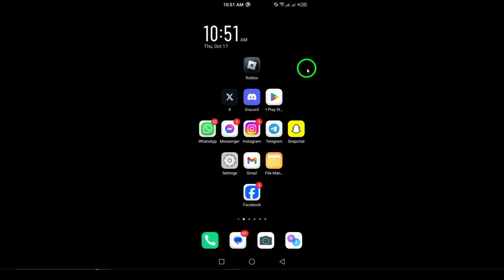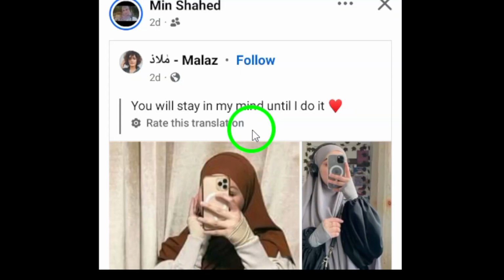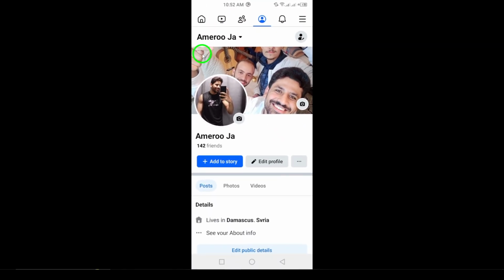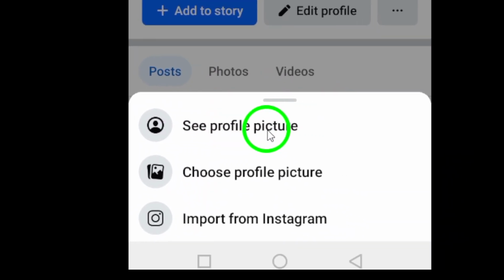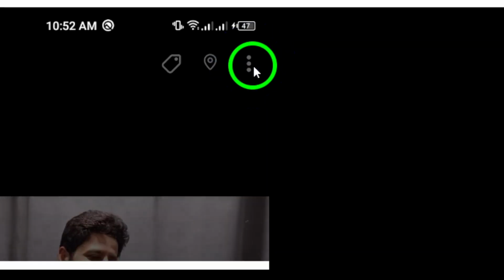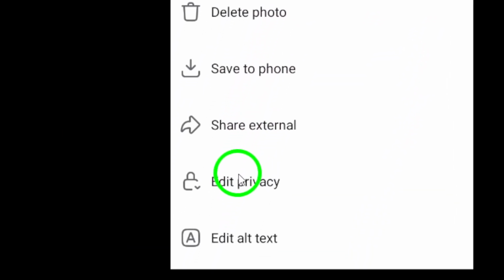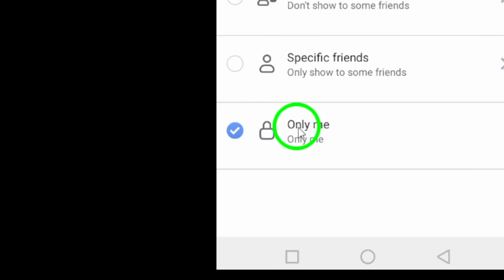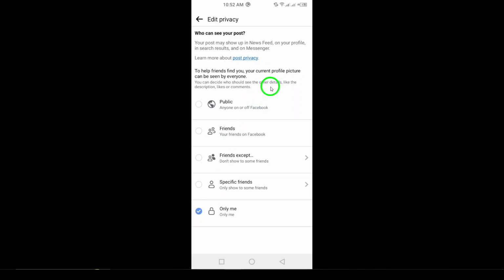How to Lock Your Facebook Profile Photo (Updated)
Learn how to lock your Facebook profile photo and keep your personal image safe! In this video, we guide you through quick and easy steps to ensure that only you can see your Facebook profile picture.

Steps:
1. Open the Facebook app on your Android device.
2. Tap your profile picture at the top left.
3. Tap your profile picture.
4. Tap on "See your profile picture" to open it.
5. Tap the three dots at the top right.
6. Tap on "Edit privacy."
7. Select "Only Me."

Chapters:
00:00 Intro
00:12 Soultion
01:05 Outro